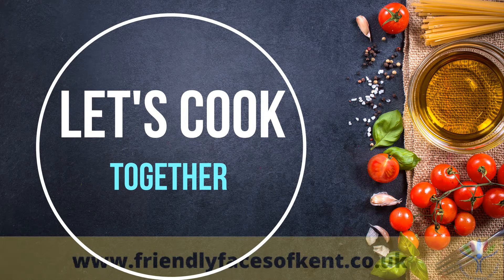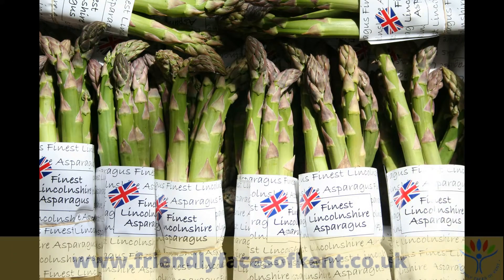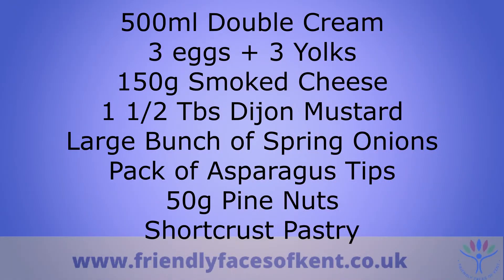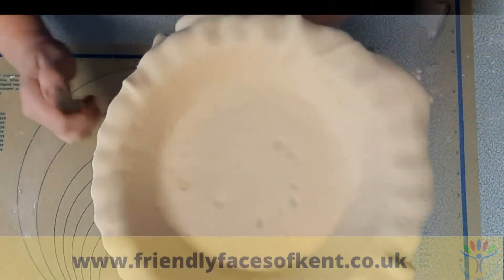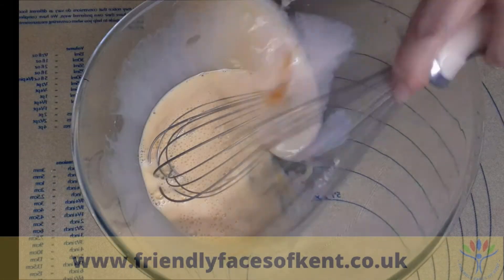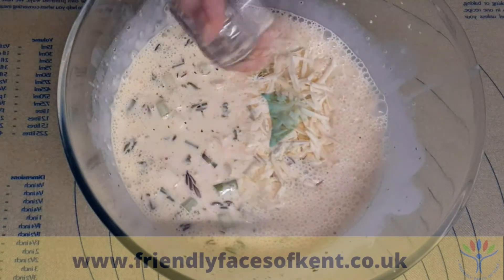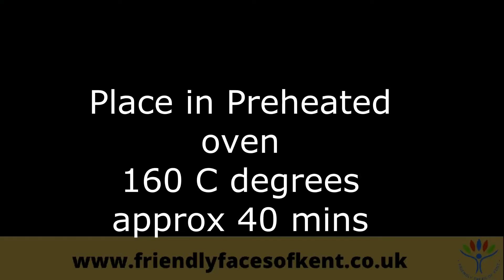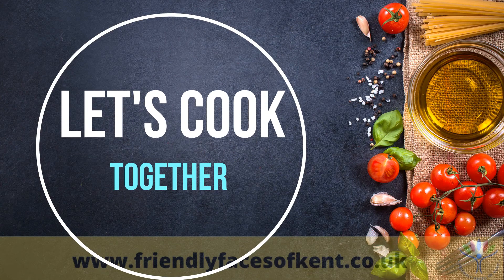Spring Onion & Asparagus Tart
Friendly Faces of Kent is a dedicated, welcoming and approachable charity, supporting adults suffering with the effects of loneliness and isolation - we believe that by providing our members with friendship, inclusion, encouragement and an arena to be heard, we will be able to make a vast difference to their lives.

Join our Facebook group for more interactive fun and games, challenges and chat!

Friendly Faces of Kent supports adults through a group centred approach, offering a range of innovative and high quality sessions to promote and encourage our members to reconnect with their wider community. Delivered by professionals, support workers and volunteers, who together have their own experiences of isolation and loneliness.